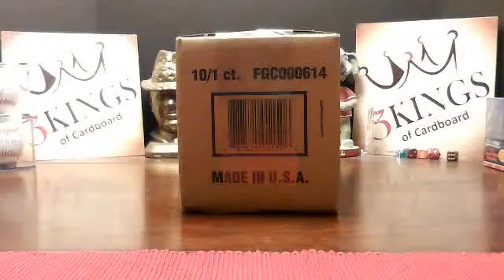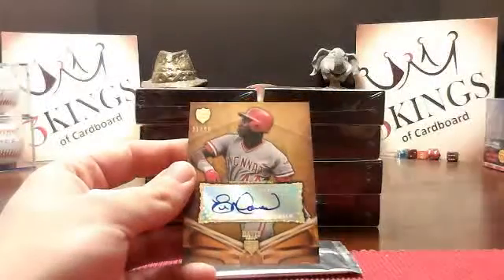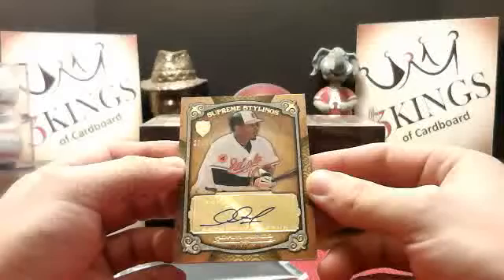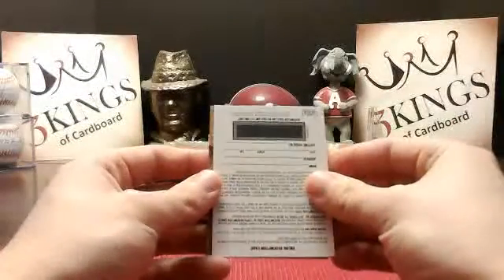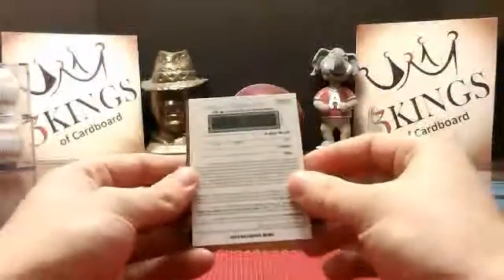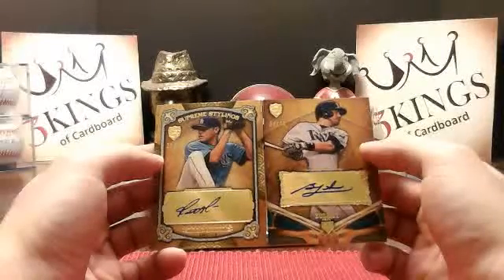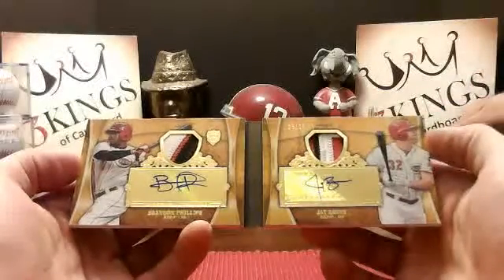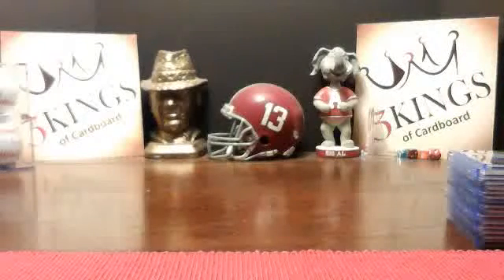05/26/15 - 9 PM CST - 2013 Topps Supreme Baseball 1/2 Case Break